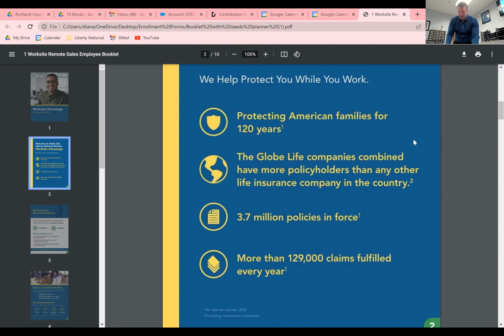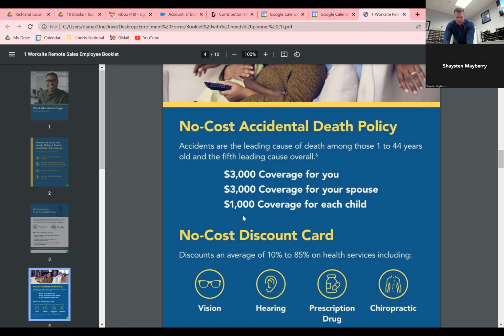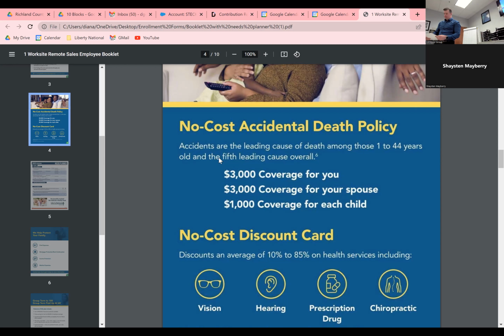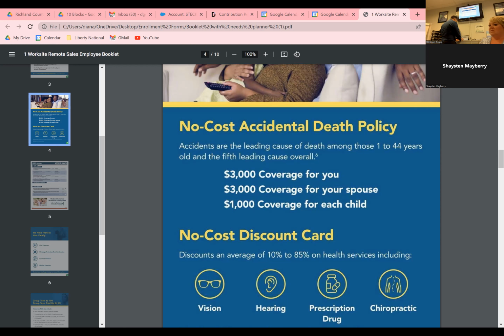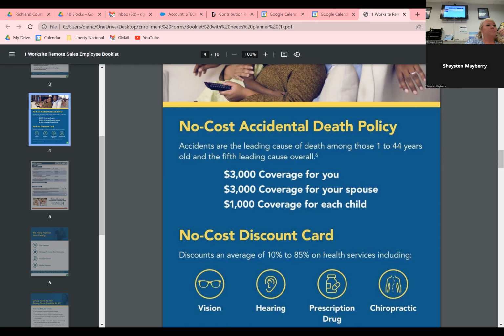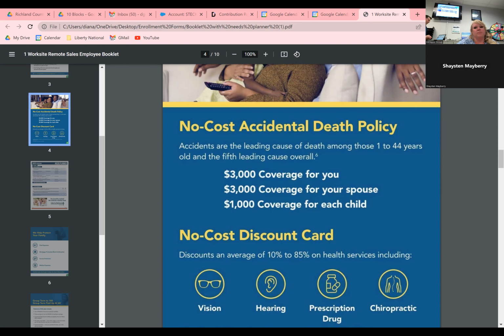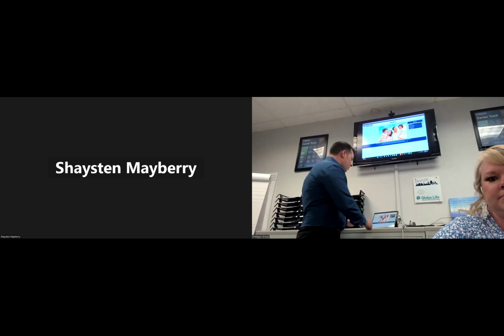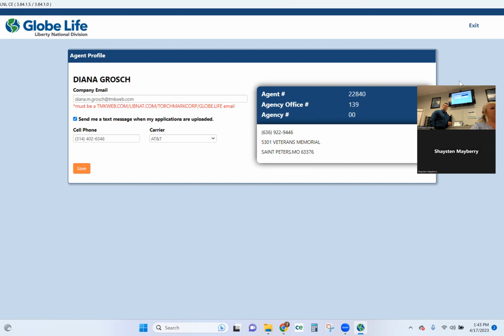Intro to EApp and Enrolling